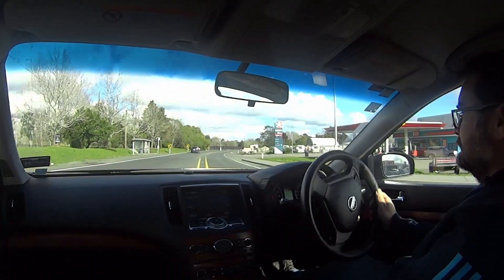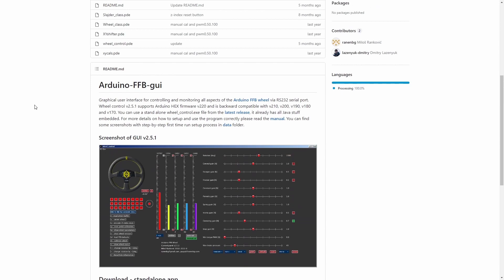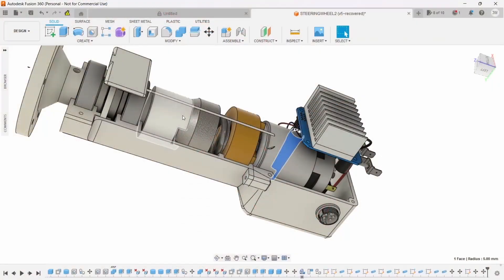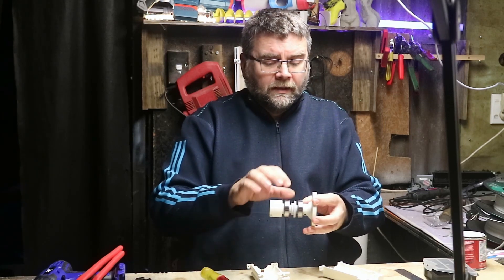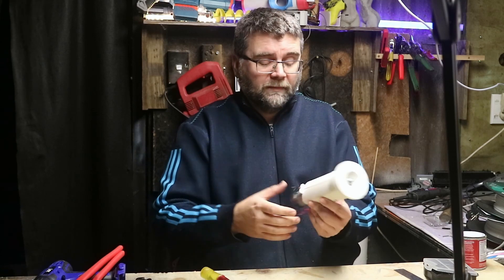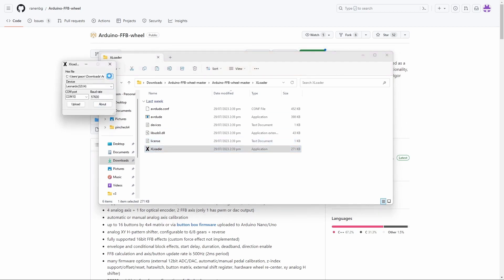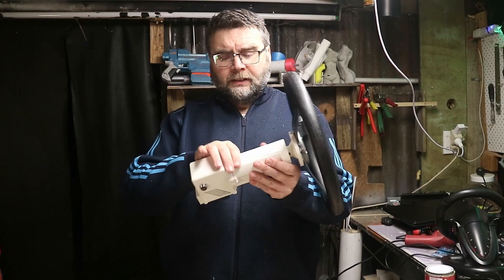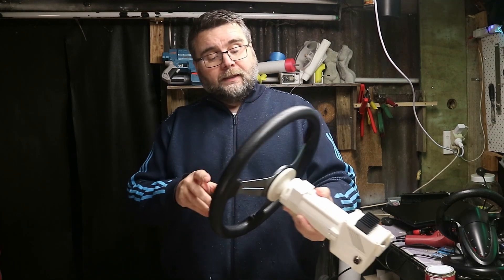Transforming a Drill into a Force Feedback Sim Wheel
In this video, I convert parts from an inkjet printer and cordless drill into a force feedback steering wheel for driving sim games.

DIY force feedback